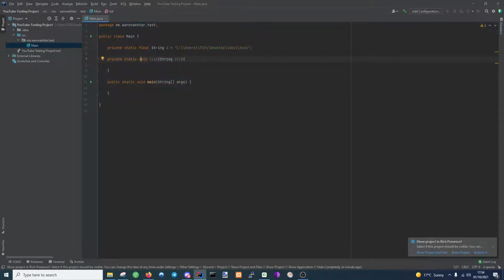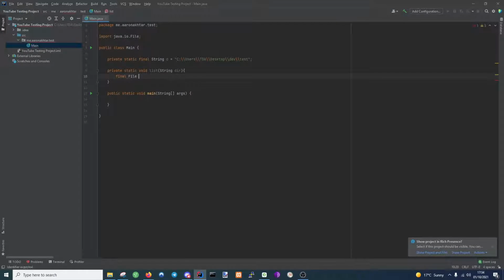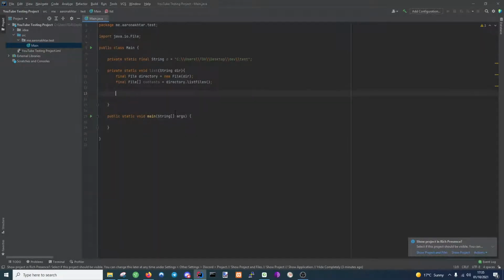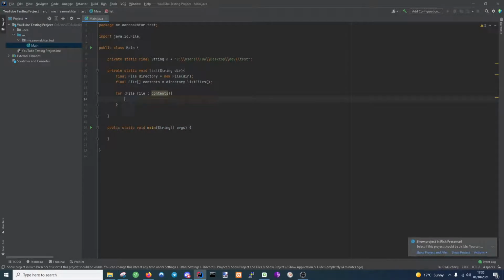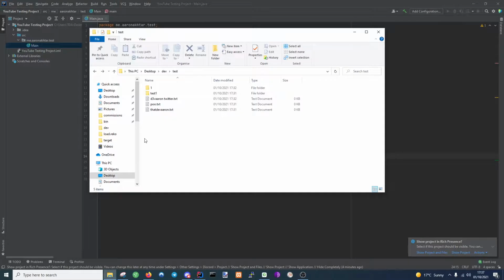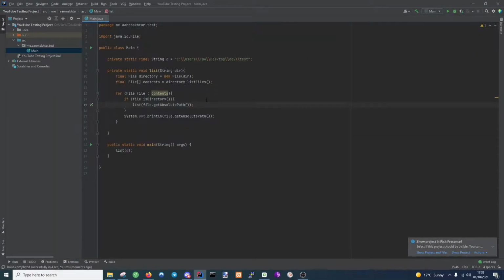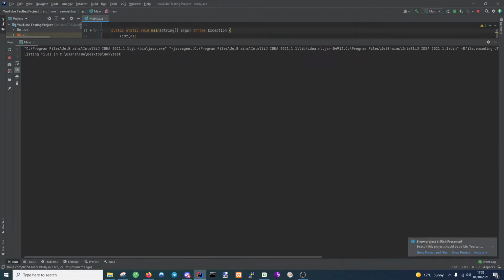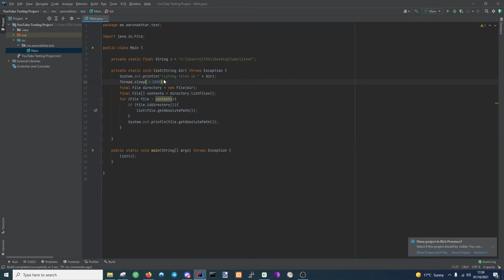How Recursion works in Java.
💥[ SOCIALS ] 💥

🌪 [ CODING TOOLS ] 🌪
IDE ⚙️ IntelliJ (Basically Any Jetbrains IDE)
Languages ⚙️ Java (Java is bae)